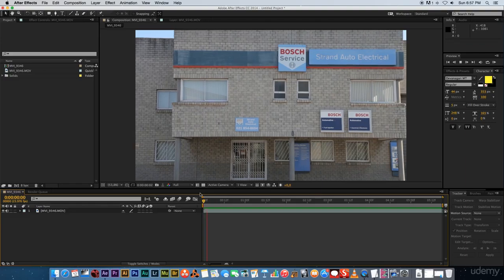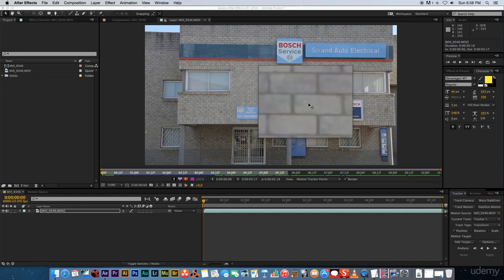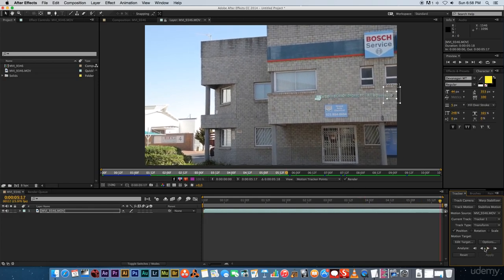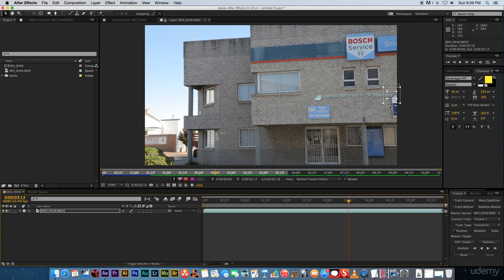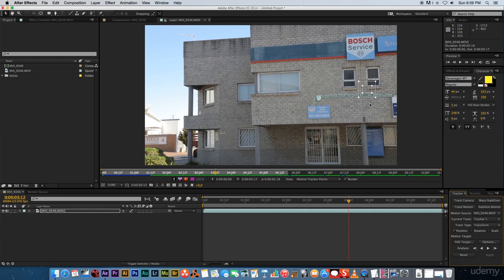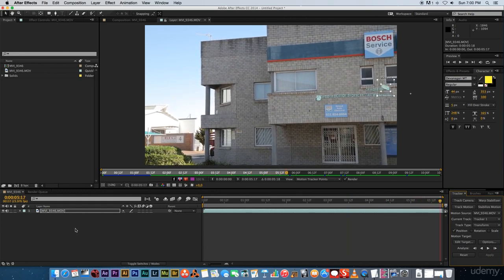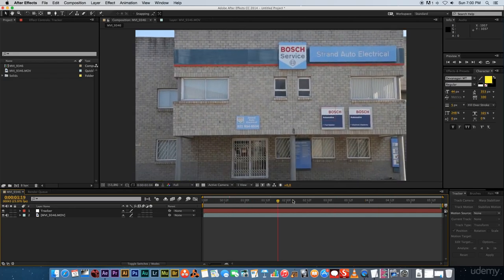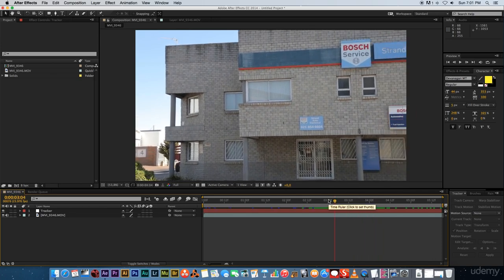14. Tracking Outside The Frame